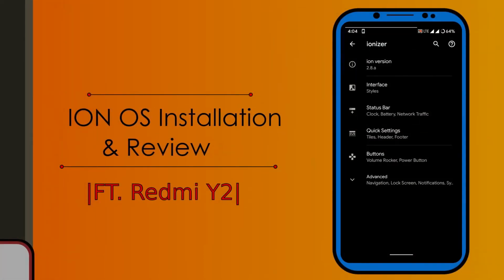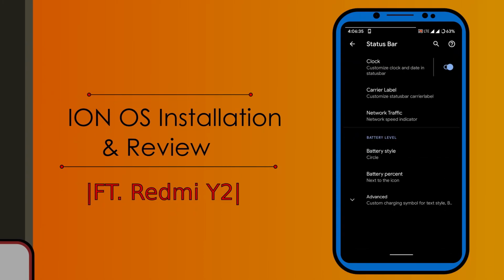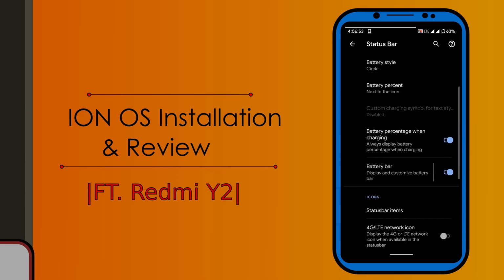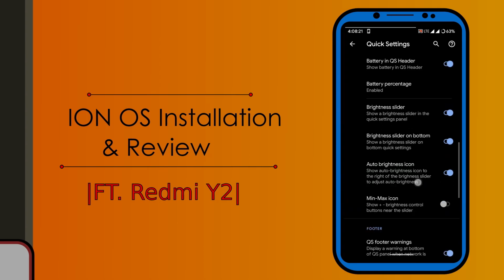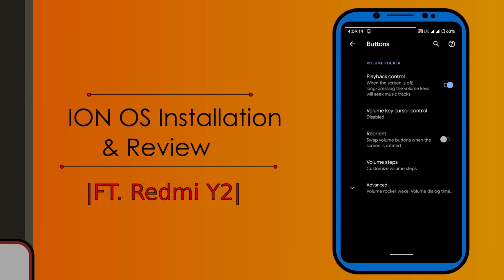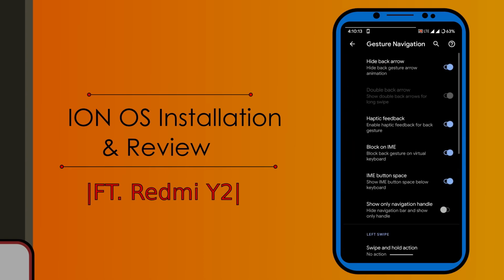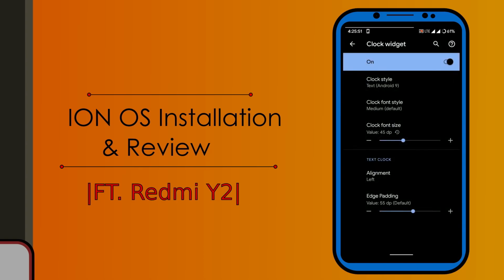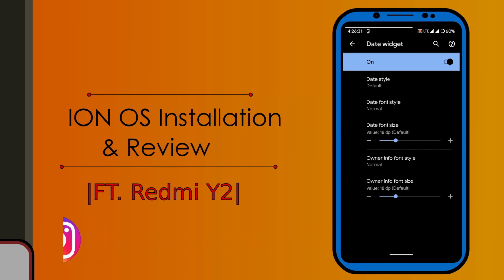ION OS Installation and Review (ft. Redmi Y2)| Techy Studio